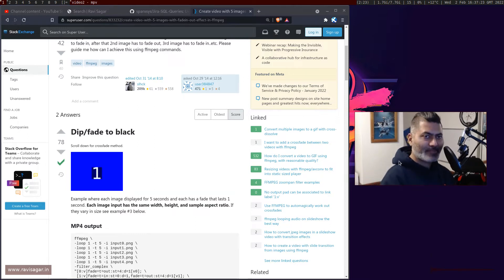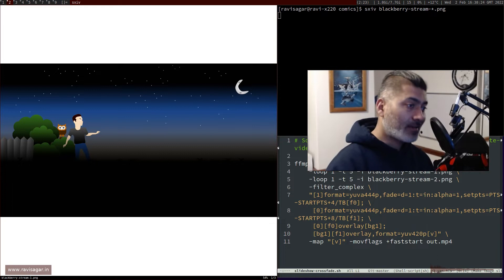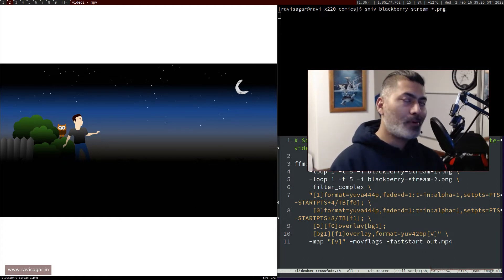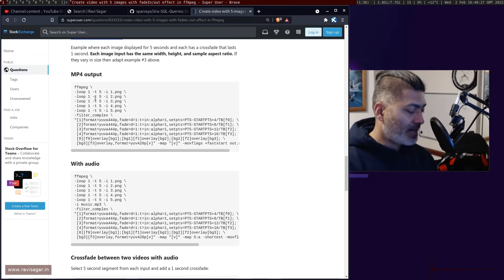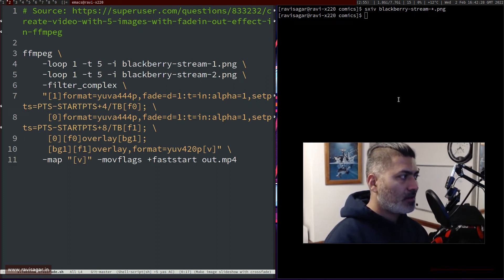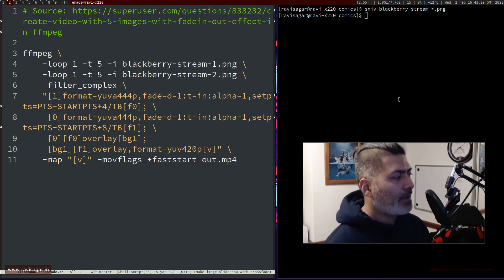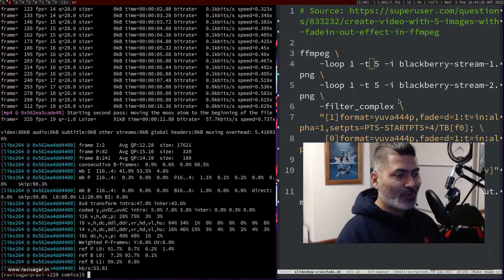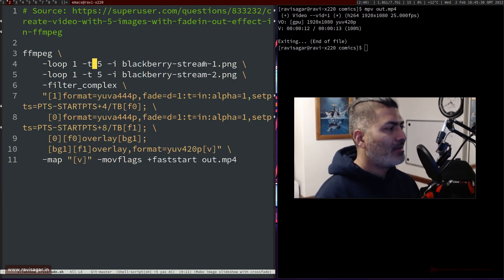ffmpeg - Generate image slideshow with crossfade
You can generate wonderful image slideshow using ffmpeg with some awesome fade and crossfade effects.